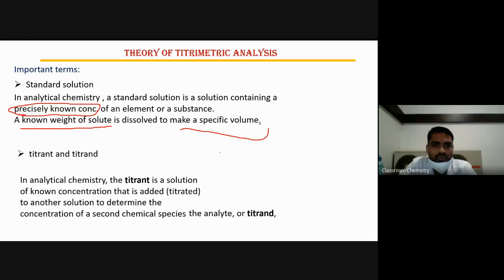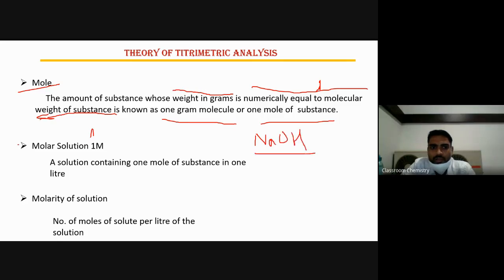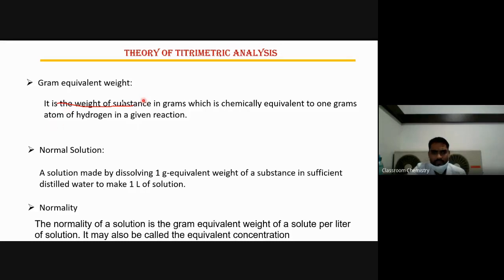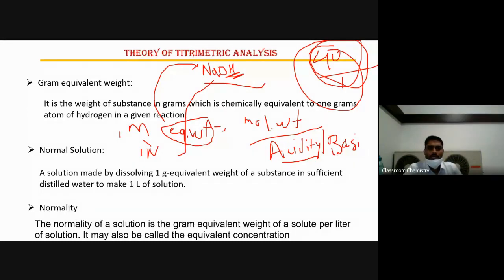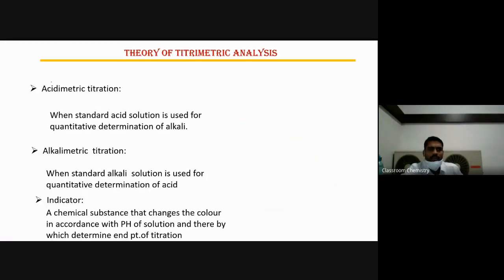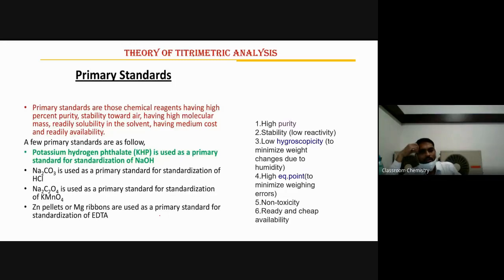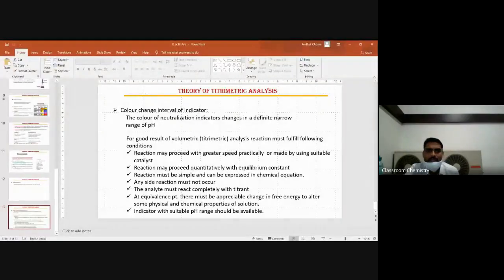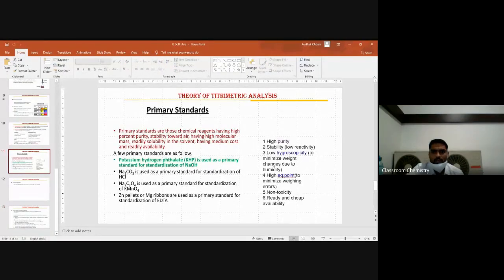B Sc III Chemistry General Online Classroom 2020 08 29 at 00 21 GMT 7